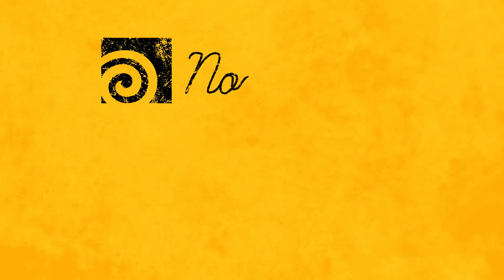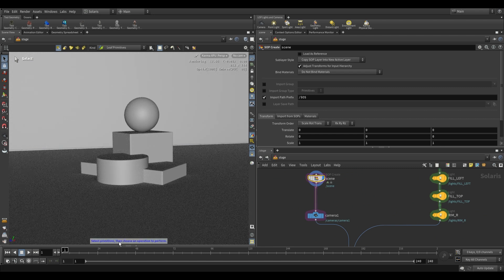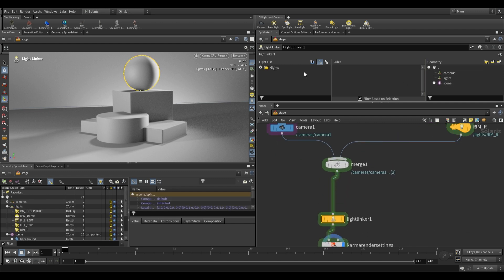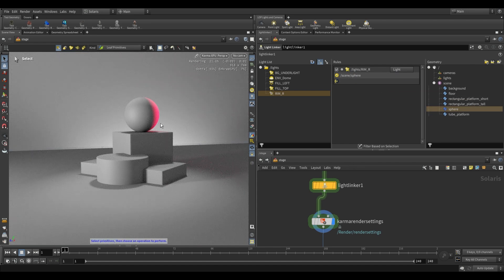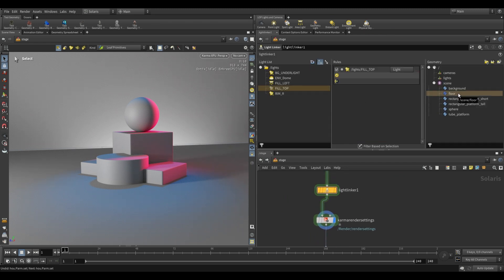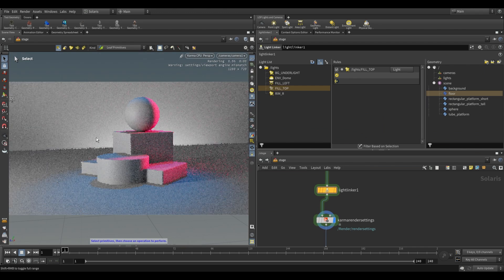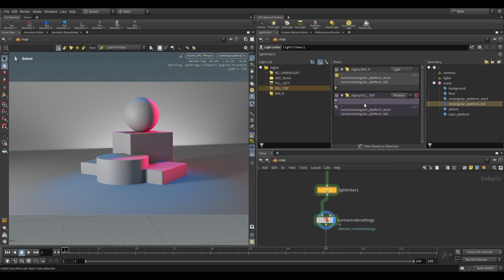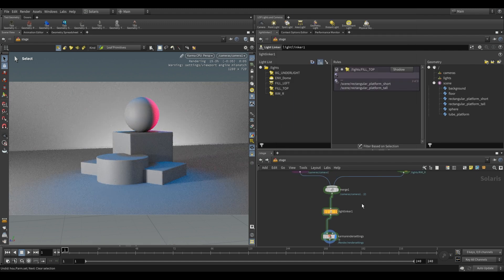Lighting Nodebook | Light Linker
Use this node to create USD light link properties based on rules. This node lets you create relationships between lights and individual prims using a custom user interface.